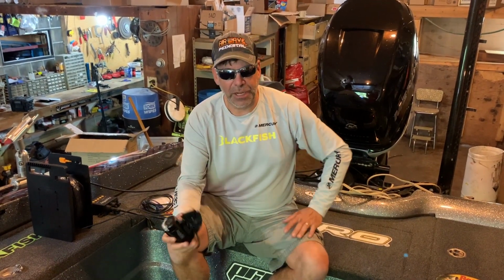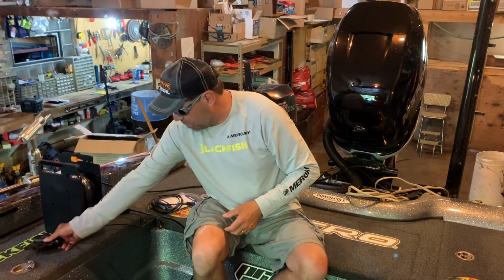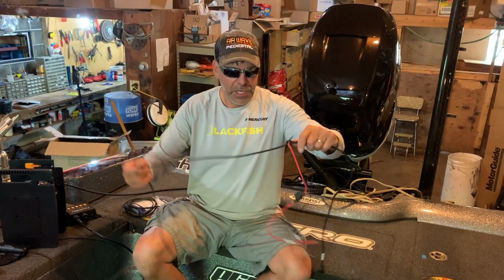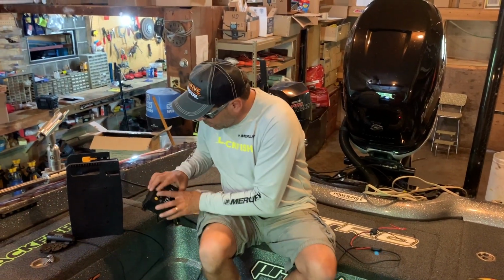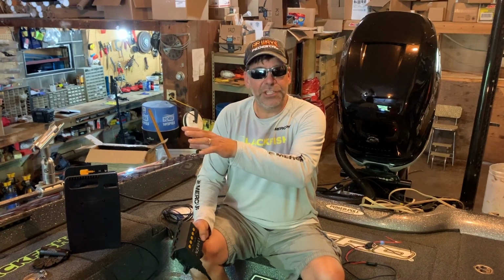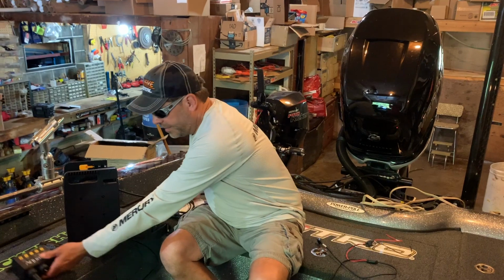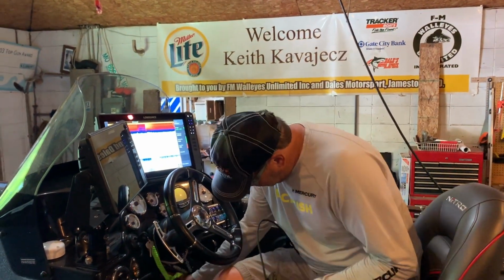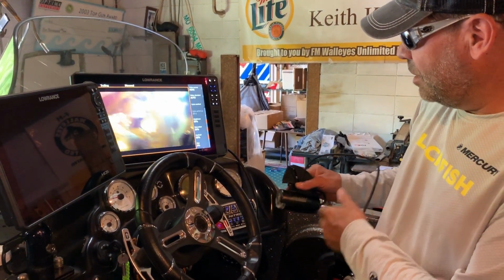Pro Keith Kavajecz On Using The Aqua-Vu Multi-Vu Pro With Lowrance Systems.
Professional walleye fisherman Keith Kavajecz, helps you to better understand rigging the Aqua-Vu Multi-Vu Pro with your video-in capable Lowrance units in your boat.